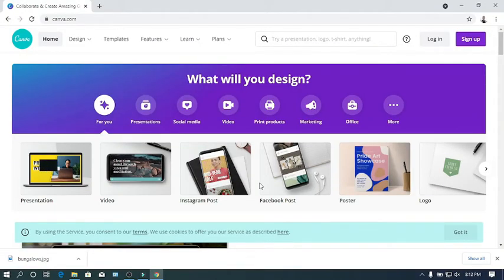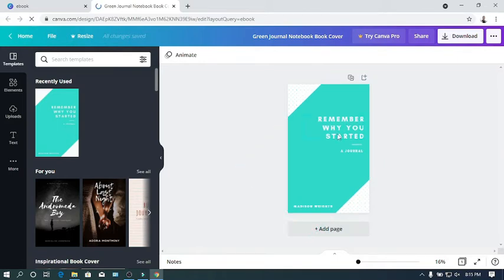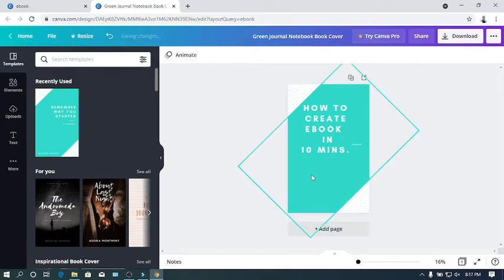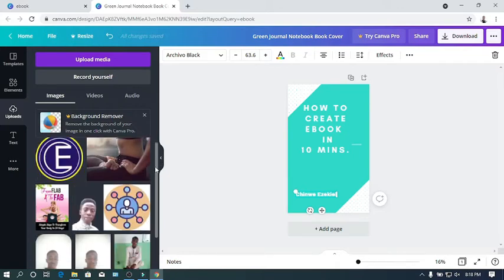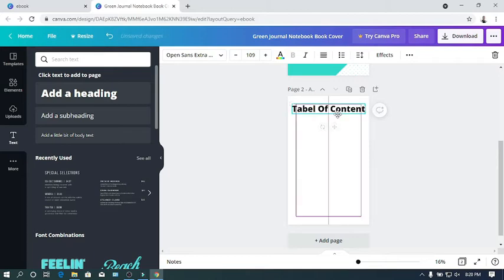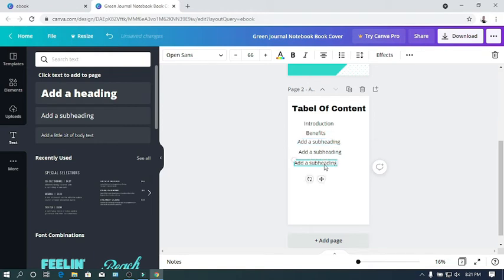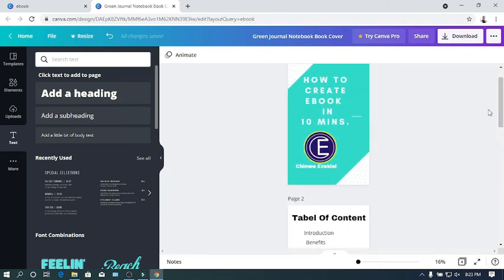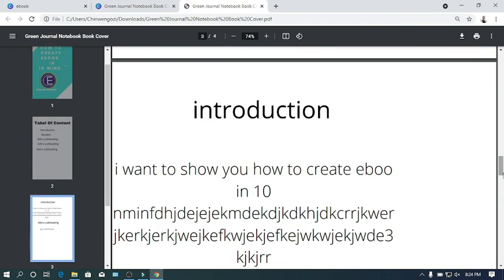How To Create An Ebook In 10 Minutes With Canva 2021 | Create An Ebook From Start to Finish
In this video, I will be showing you step by step guide on how to create an ebook in 10 minutes with canva 2021
This is a practical video that shows you how to create an ebook from start to finish in 10 minutes with canva.

Do you have a website or a blog and you are struggling to get traffic to your website or blog?
Kindly check out this great solution to your problem

5 POWERFUL STRATEGIES TO INCREASE YOUR WEBSITE TRAFFIC.